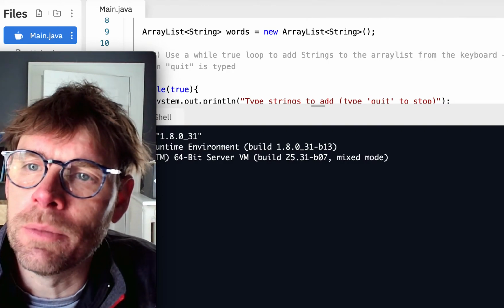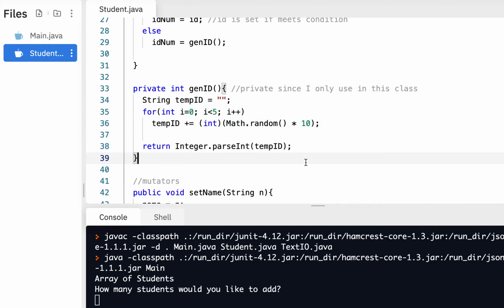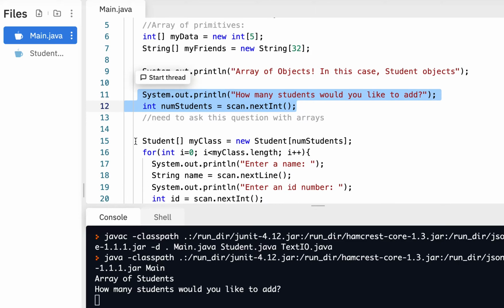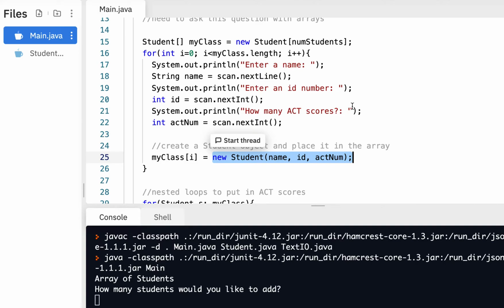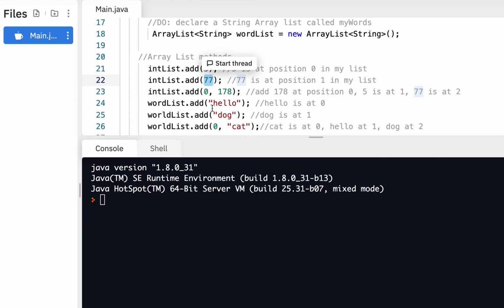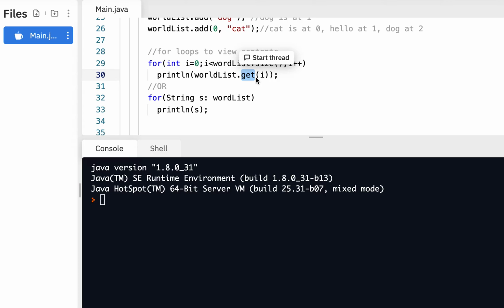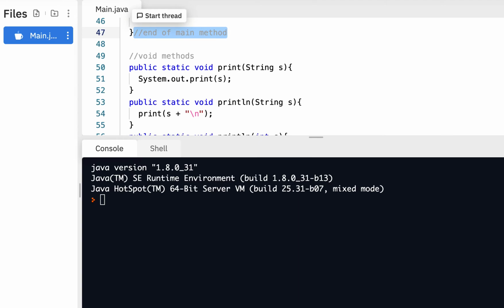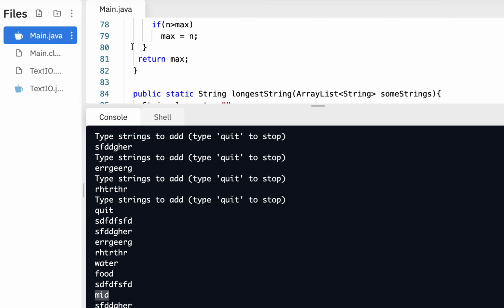7.2 Reinhardt Lecture Ob Array, ArrayList